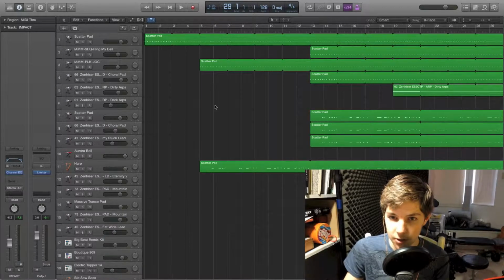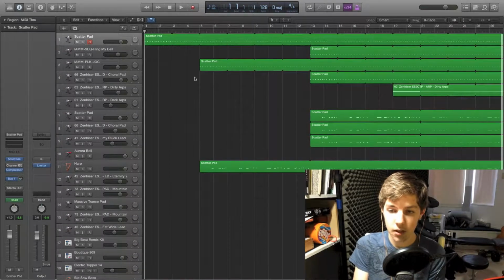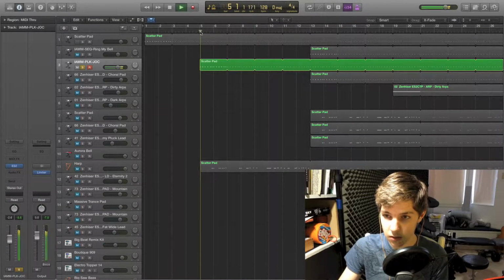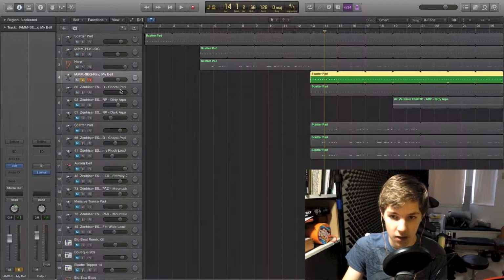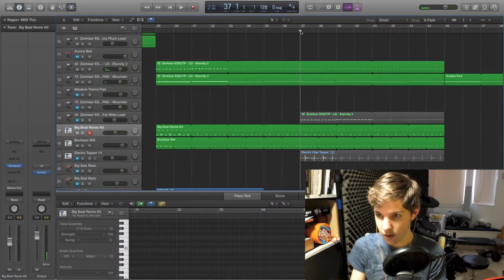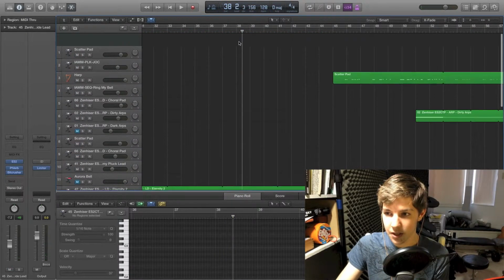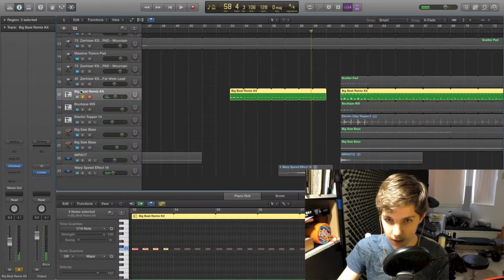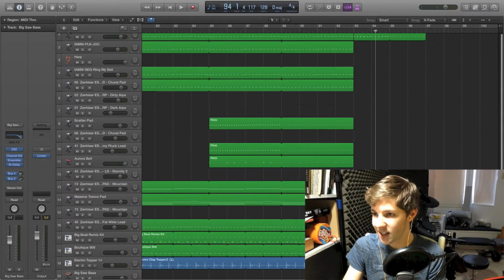Making of "Observatory" (Progressive House track)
I walk you through the making of "Observatory", a chill progressive house track, and give tips on EDM production and using Logic Pro.